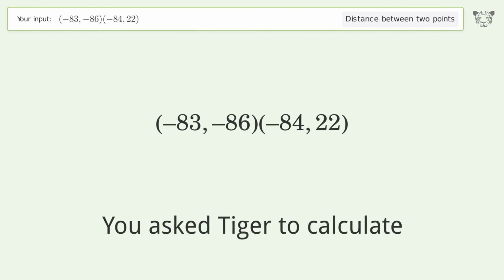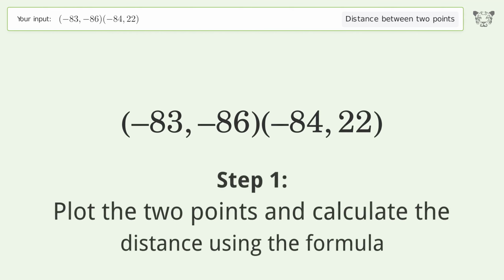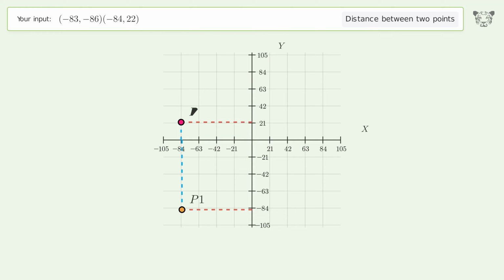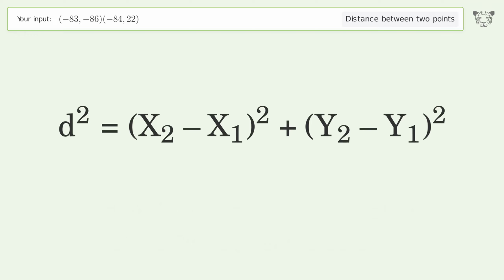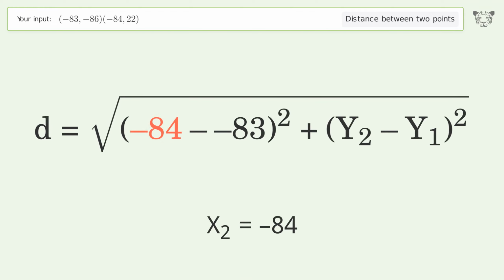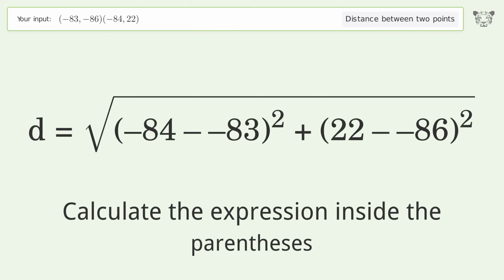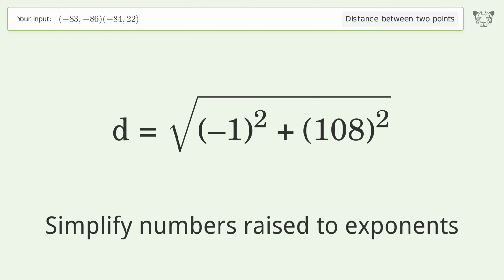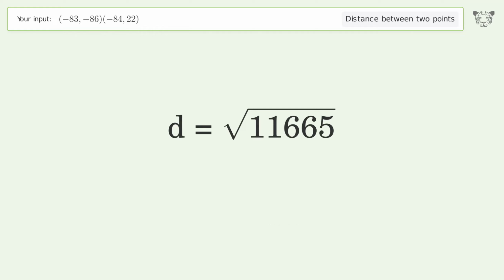Find the distance between two points p1 (-83,-86) and p2 (-84,22): Step-by-Step Video Solution